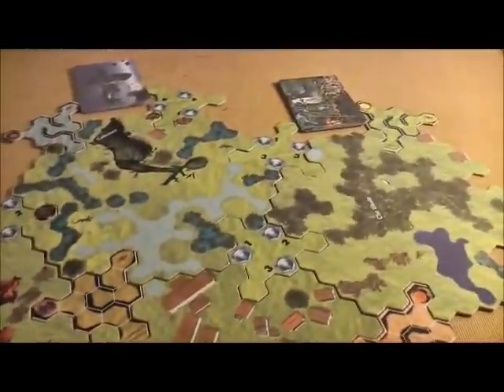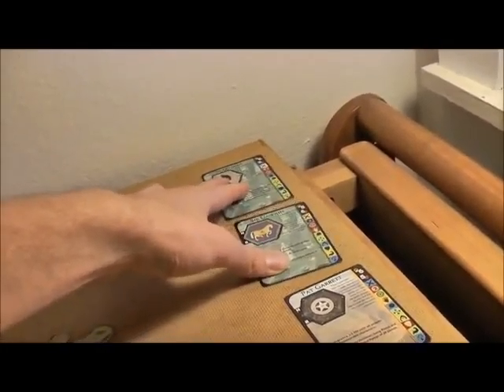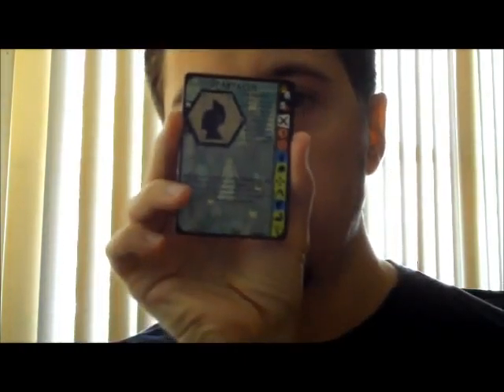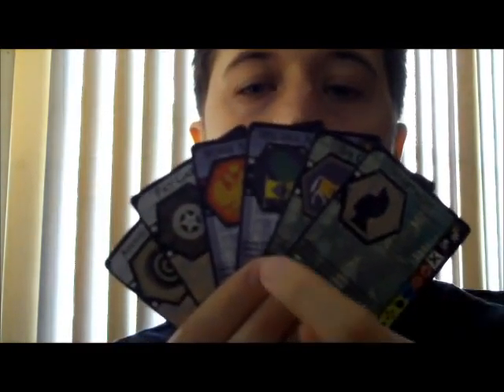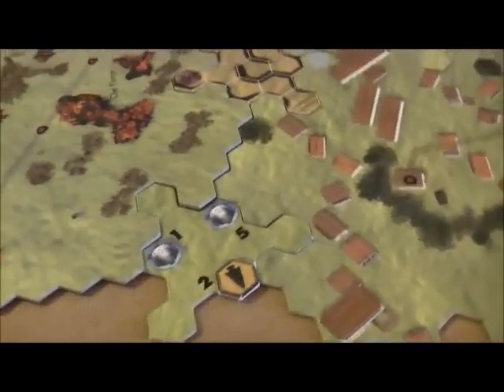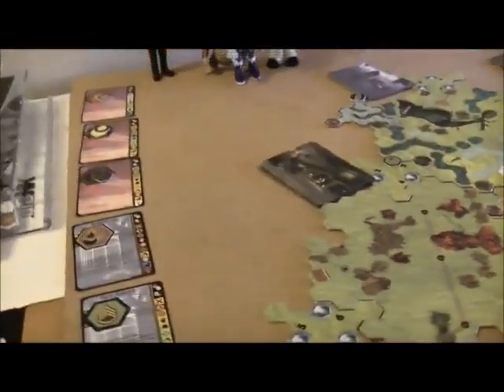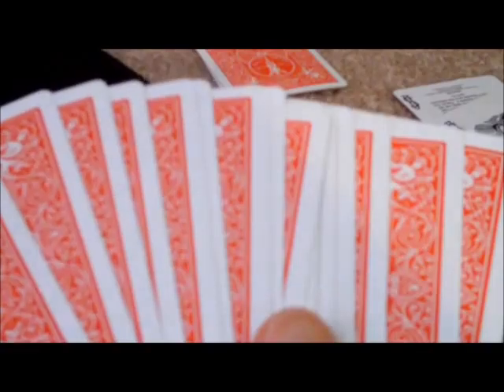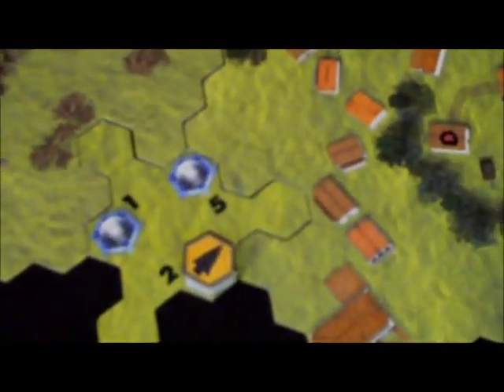HGRHDPBEMDOAVS Pt. 2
Part 2of the Hello Gregor/rockinghorsedreams play by e-mail Duel of Ages Video Session wherein we talk a little and play the first turn.